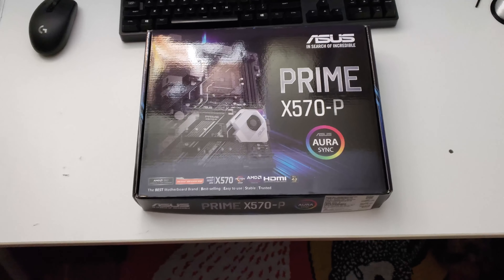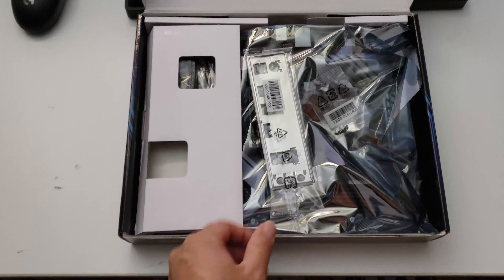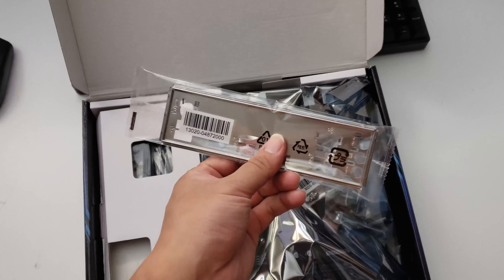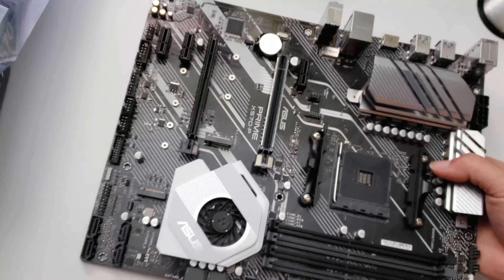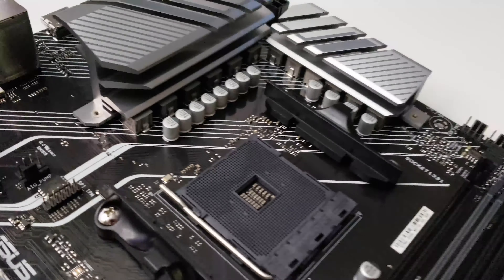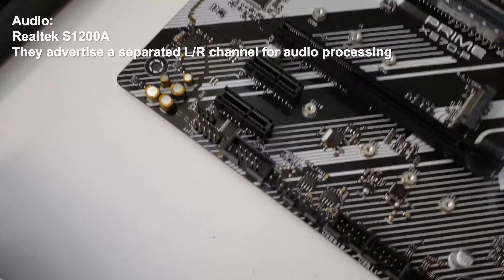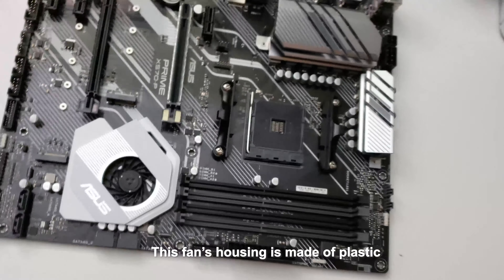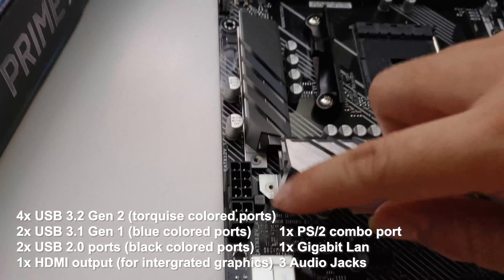Asus Prime X570-P Budget Motherboard for 3rd Gen AMD Ryzen 9 3900x Unboxing and First Impression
Update 10/24/2019:

So the price of the X570-P has dropped to $136 on Amazon considering I paid $170 for it at launch and was not even able to use it for a good 3 month, I'd say at the price of $136 it is a great value. Now I have my Ryzen 9 3900x installed on the motherboard, and it has not given me any issues so I guess that's good. My only concern is that the x570 chipset cooling fan is now blocked by my GTI 1080 Ti almost completely, I would assume that would cause some heating issue, but only time will tell.
What is my lesson learned from ordering motherboards at launch? Just Don't Do It! Wait till price stabilize and drops some then it's a great time to snap one.
Asus Prime X570-P Motherboard is one of the first few motherboards actually available to ship during the launch of Ryzen 9 3900x on July 7th. It's also the most affordable X570 at launch at $169. I ordered one but unfortunately unable to grab a 3900x at launch... So I'm doing this unboxing of the motherboard first while waiting for my Ryzen 9 3900x to arrive in a few weeks.

Many ask this question: Do you need X570? Unless you want to be the early adopter of the PCIe 4.0 M.2 SSDs, which costs 200% more than similar capacity PCIe 3.0 M.2 SSDs there is no need to jump onto the X570 at this moment. X470 will probably work better and costs a lot less but with more features packed into the motherboard. I actually kinda regret getting the X570 because I don't want to spend the extra money for the PCIe 4.0 M.2 SSDs and I have a GTX 1080 TI which only uses PCIe 3.0 standards. X570 also supports slightly faster DDR4 memory speed without OC but only slightly faster.

Maybe in a few years when they come out with mainstream PCIe 4.0 graphic cards and the PCIe 4.0 M.2 ssd comes down on price, I'll grab them to upgrade, but at this moment, there is absolutely no point in getting the X570.